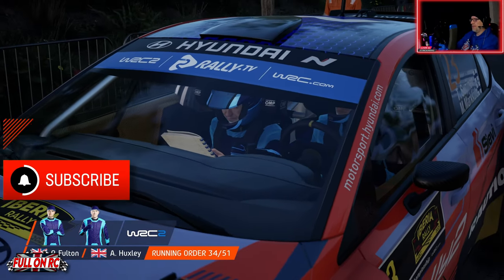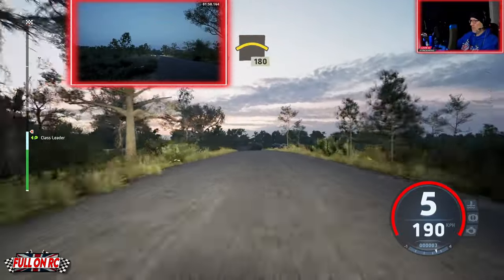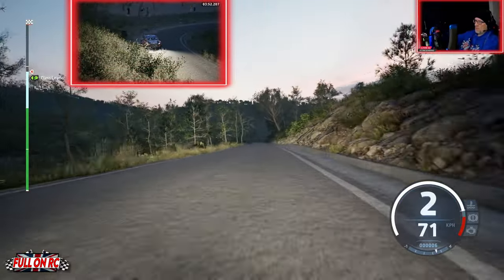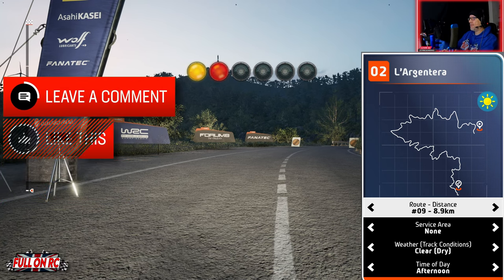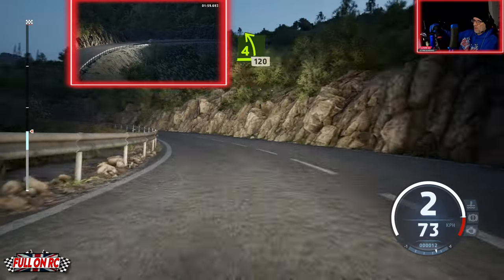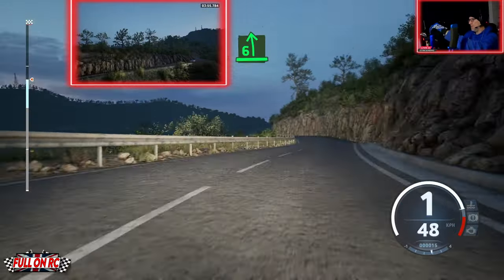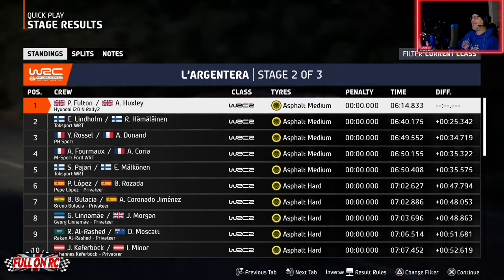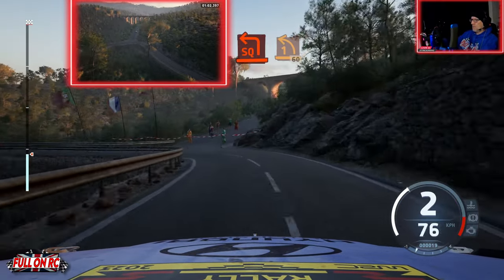100% committed. EA Sports WRC 2023. Hyundai i20 N. Stage 1 of 8. Montagut, L'Argentera, Botareli.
100% committed. EA Sports WRC 2023. Hyundai i20 N. Stage 1 of 8. Montagut, L'Argentera, Botareli. Full on RC.

Monitors

LG 55” OLED 4K Ultra HD HDR Smart TV
ASUS 42" ROG Swift PG42UQ 3840x2160 OLED 0.1ms 138Hz FreeSync/G-Sync HDMI 2.1 Widescreen Gaming Monitor
Samsung LU32H850UMUXEN 32-Inch 4K Ultra HD 3840 x 2160 Quantum Dot LED Monitor
LG 35'' UltraWide™ QHD HDR VA Curved Monitor

Gaming/Editing PC.

Intel Core i9-10900X X-series Processor
MSI Gaming Intel X299 LGA 2066 Twin Turbo M.2 Gigabit Motherboard
Corsair CMW16GX4M2C3200C16 Vengeance RGB PRO 16 GB (64 GB) DDR4 3200 MHz
64-bit Windows 11
Toshiba P300 3TB 7200RPM 3.5" SATA HDD
Crucial MX500 4TB 3D NAND SATA 2.5 inch SSD
CORSAIR iCUE 5000X RGB Tempered Glass Mid-Tower ATX PC Case.

Sim Gear.

Thrustmaster T818 Direct Drive Wheel Base.
Thrustmaster Ferrari F599XX EVO 30 Wheel Add on
Thrustmaster TM Open Wheel AddOn
Thrustmaster T-LCM - Loadcell Pedal set
GT Omega ART Racing Simulator Cockpit